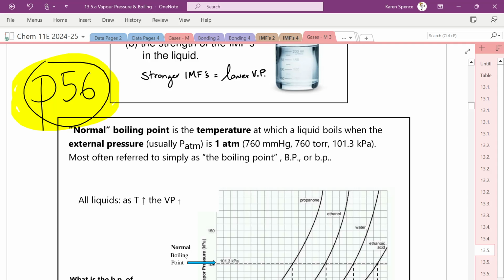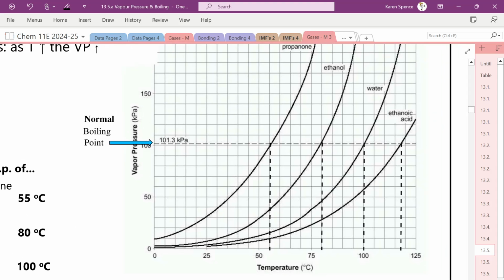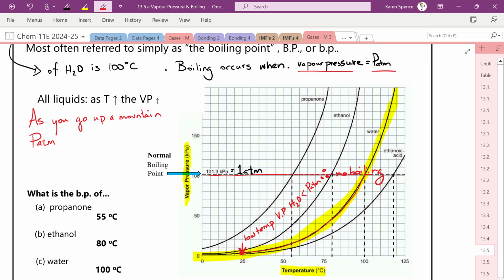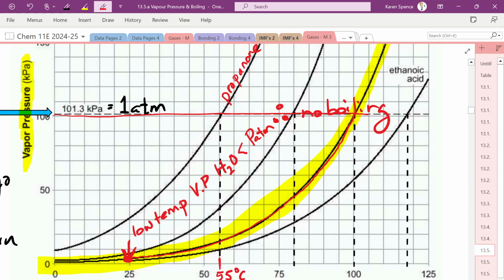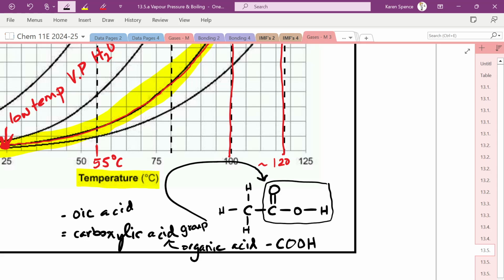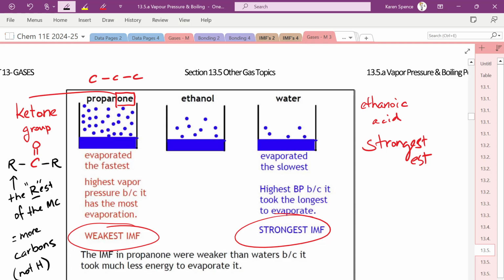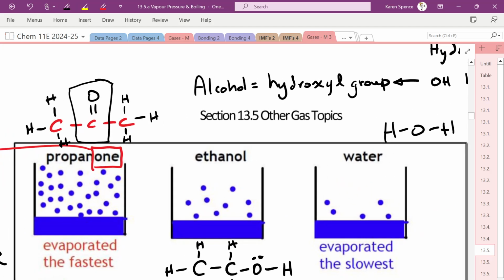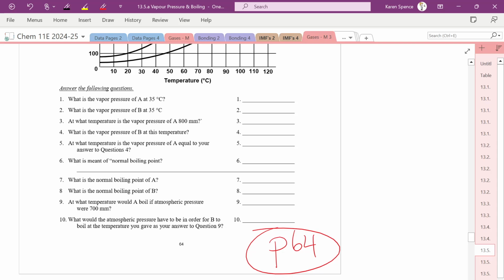2025-04-01 When V.P. = Patm the liquid will boil. Reading a vapor pressure graph. pp. 56-57